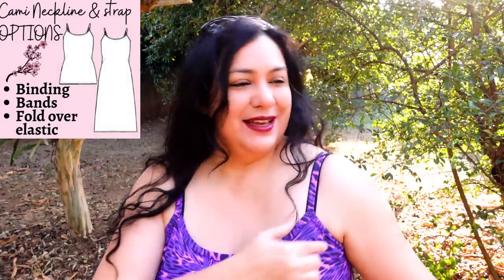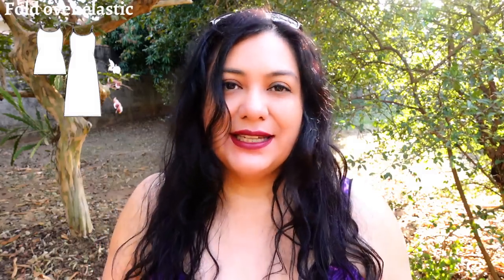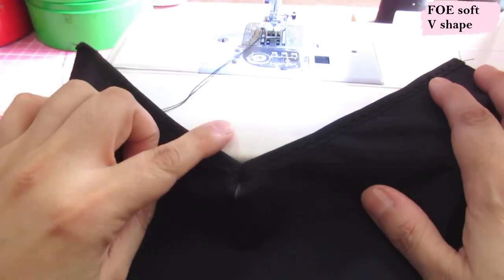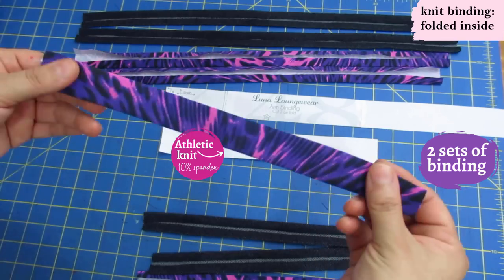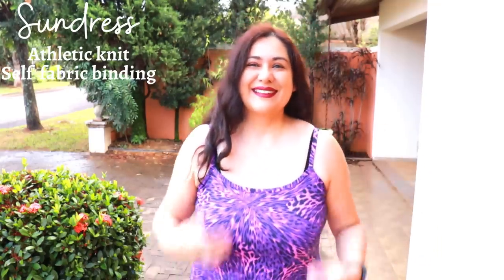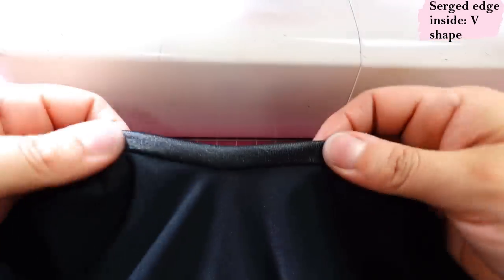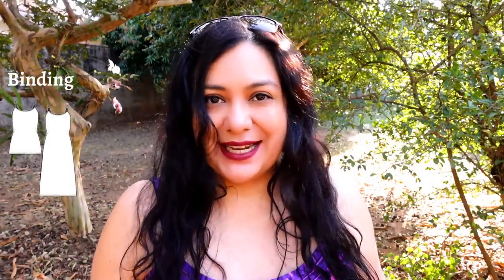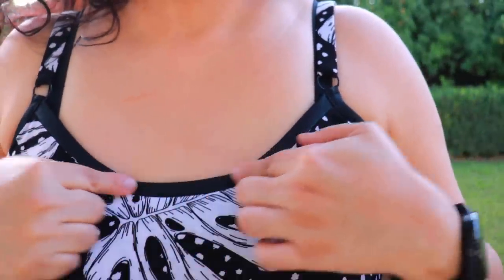ARE Knit Cami BINDINGS SCARY? no more! EASY options (regular sewing machine).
I have a cool technique video for you today! It’s all about OPTIONS for sewing neckline and straps on KNIT CAMIS & SUNDRESSES. All of these are easy and doable with your regular sewing machine. See the footage up close and the results you can also achieve. There’s no need to buy these garments if we can make them so much better. No need to fear bindings.

Come sew with me and see how to sew rounded and V necklines with:
*Fold Over elastic
*Self binding with a fold on the inside (neat)
*Binding with flat edge inside (can be raw or serged)
*EASIER neckline with bands
*Alternate binding using bra rings & strapping
*Fabric covered bra strapping

The Luna Lounge-wear set (Love Notions) has been re-released to include up to size 5X & the full bust option.

Let’s Connect!

Artist: OmgLoSteve
Song: Too Late ft. Addie Nicole